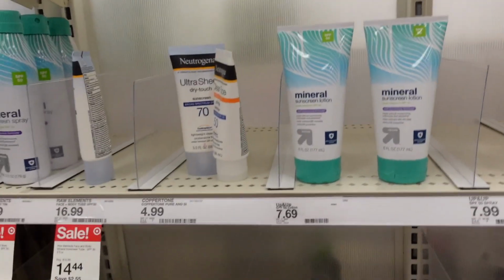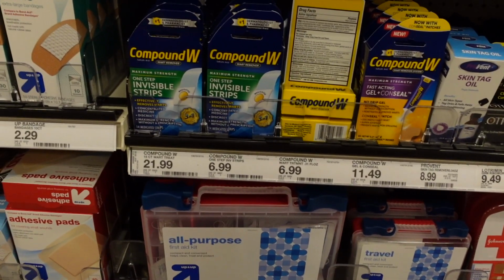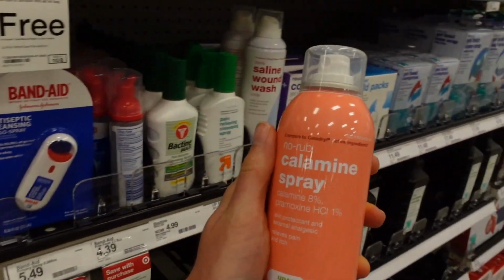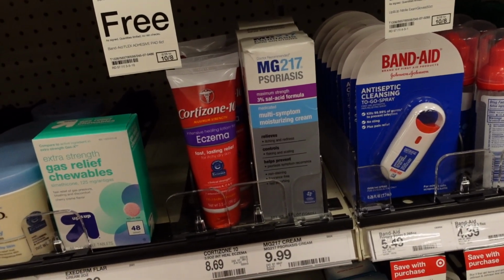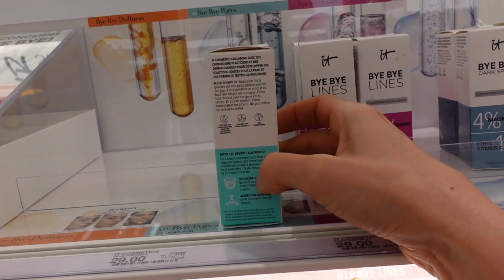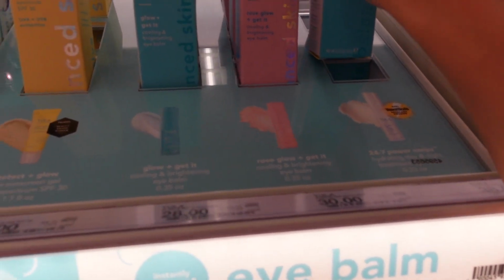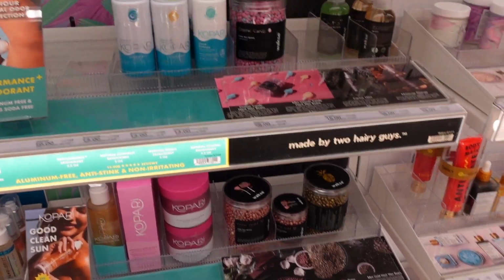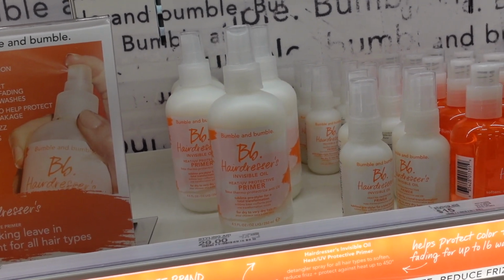SHOP WITH ME FOR SKIN CARE AT TARGET & ULTA 🛍 DERMATOLOGIST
SHOP WITH ME FOR SKIN CARE AT TARGET & ULTA 🛍 DERMATOLOGIST @DrDrayzday TARGET 2022 SKIN CARE SHOPPING. SHOP WITH ME AT ULTA IN TARGET FOR SKIN CARE.